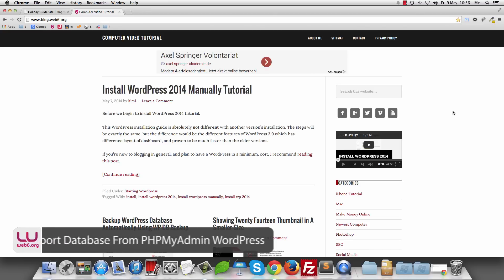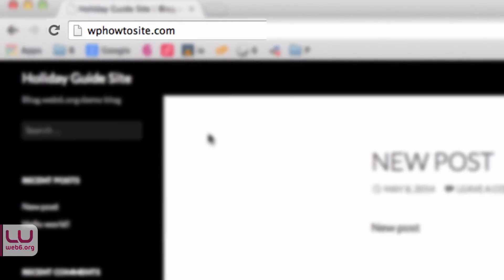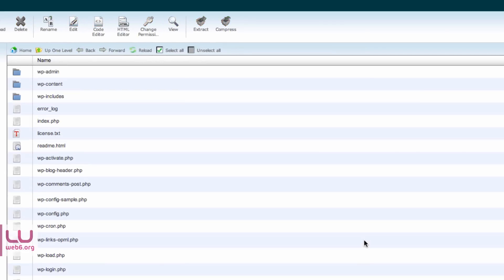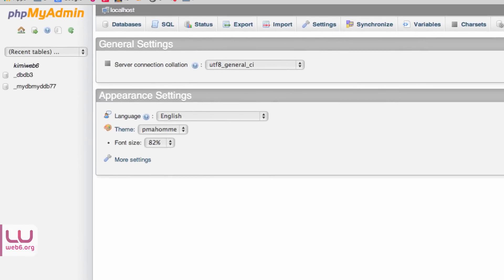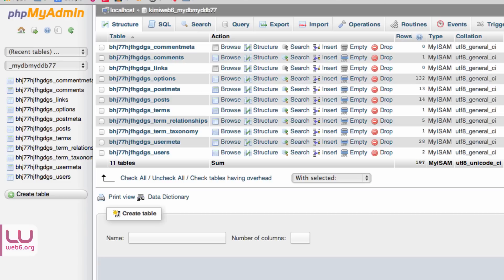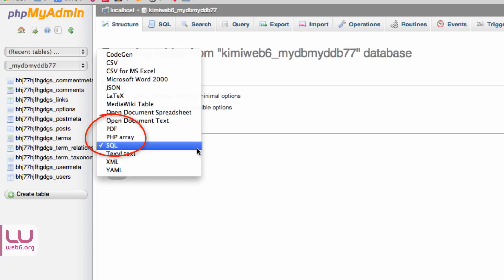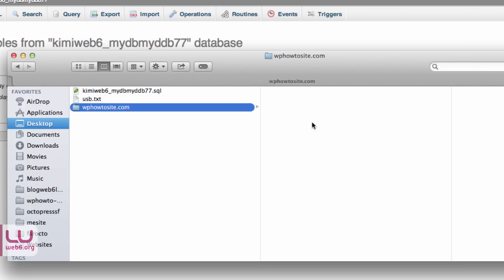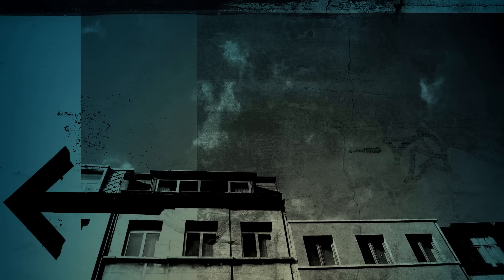How I Export WordPress Database from phpMyAdmin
Besides manually backing up the whole file of WP site, I also export WordPress database from phpMyAdmin to make sure that I do have it.

I also use the automatic plugin backup, but whenever I change or modify some crucial files or plugin, I do export the database manually.

Content:
0:47 Login to your cPanel
0:58 Go to File Manager, view the database name you want to backup with wp-config.php this can be helpful for those who have many websites and databases.
1:37 Go to phpMyAdmin
2:16 Exporting WordPress database in SQL format with Quick method.
3:57 Good bye for now and thank you for watching :)

If it doesn't download the SQL file, you need to copy all the content, and paste it to your text editor, and save it as .sql file.

export database phpmyadmin wordpress
export mysql wordpress
backup database wordpress